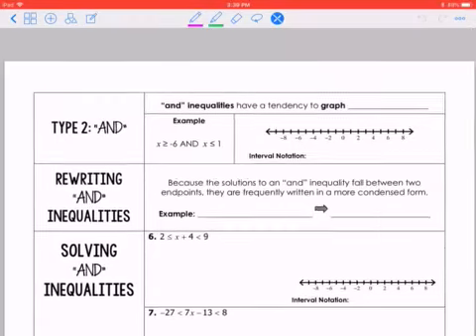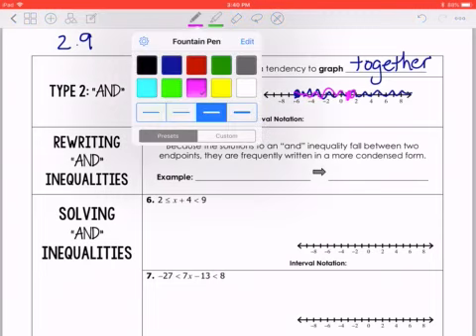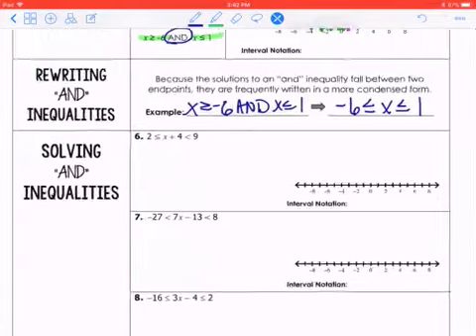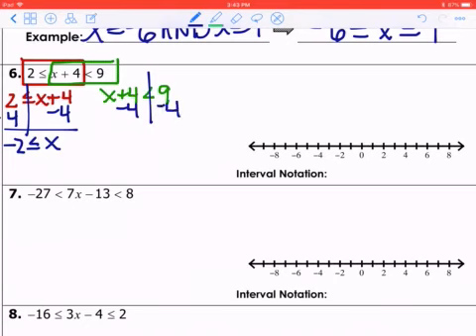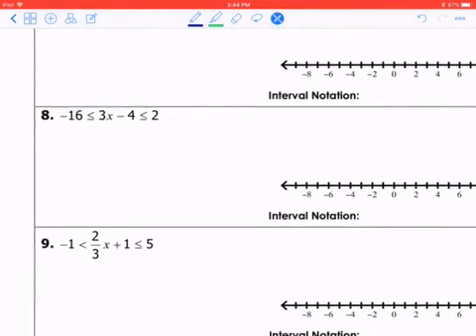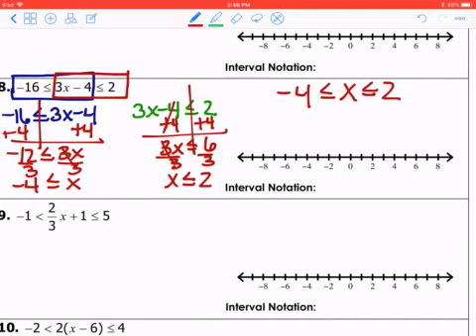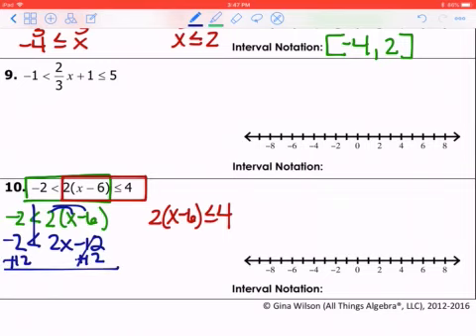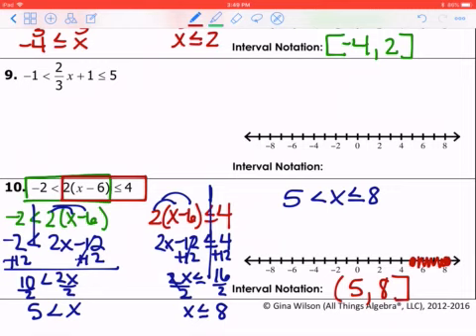Algebra 1 Lesson 2.9 “AND”